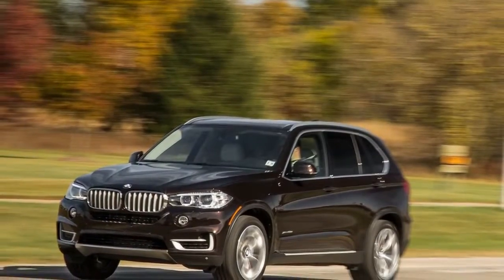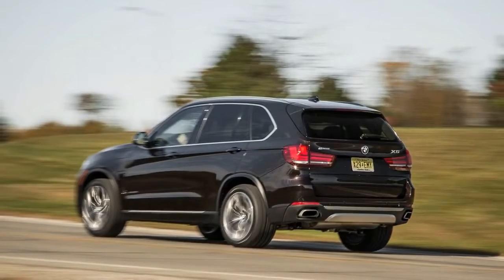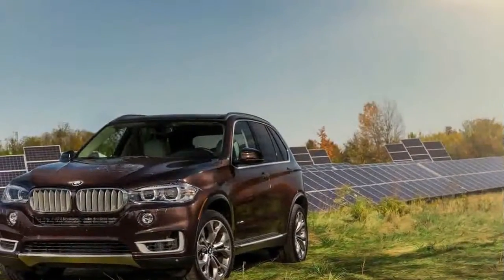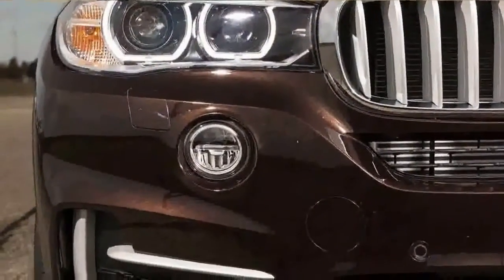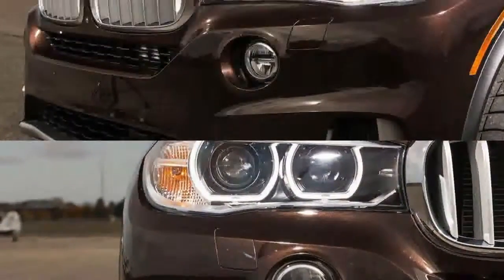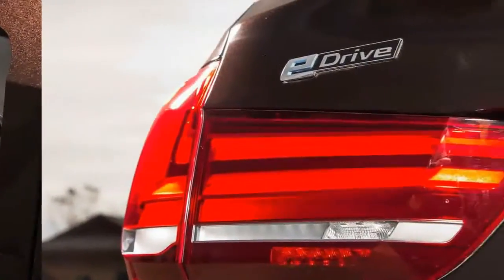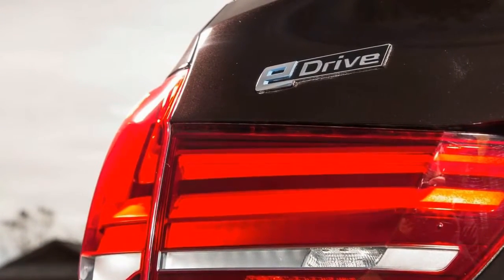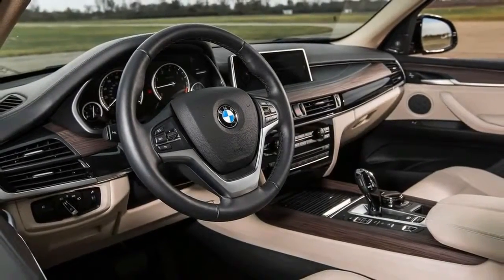Wowww!!! 2016 BMW X5 Best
2016 BMW X5
  The first component you want to recognise about the new plug-in-hybrid version of the BMW X5 is that the EPA fees its electric powered-handiest variety at just 14 miles—and, of path, your consequences may additionally vary. Which is any other manner of us saying which you’ll need properly good fortune to go even that a long way between costs. So you shouldn’t anticipate the X5 xDrive40e to be a Chevy Volt writ large. Commuting on power is viable best for the ones who have a completely short drive. A 14-mile variety would be simply enough to assist you to traverse Manhattan from north to south (or vice versa), assuming moderate visitors. Plus, the pinnacle pace in EV mode is 75 mph, so in case your travel includes any throughway using, you’re higher off choosing the Save Battery mode and booking the EV riding for city streets. Also, in EV mode the X5 xDrive40e needs 22.6 seconds to attain 60 mph. That is simply zero.8 second faster than a 2011 Smart Fortwo ED. And it should be cited that the use of the inline-4 to fee the battery (as additionally happens in Save Battery mode) is hardly ever an green exercise. If saving dollars at the pump is your purpose, go away the X5 in Auto eDrive (hybrid) mode and plug it in as regularly as you can. We averaged just 21 MPGe, that's decrease than predicted. To be honest, our result may also were barely dragged down due to a few drivers using the engine to rate the battery on the way to enjoy the EV mode. By contrast, an X5 xDrive35d back 25 mpg in our arms. The diesel also boasts a 6-mpg gain within the EPA dual carriageway rankings, at 31 mpg as opposed to the 40e’s fuel-best 25-mpg score (the diesel also has a 1-mpg-better EPA city rating of 24 mpg). The diesel also is $4400 less steeply-priced. But diesels don’t have the eco-friendly cachet of a plug-in hybrid, specifically now.